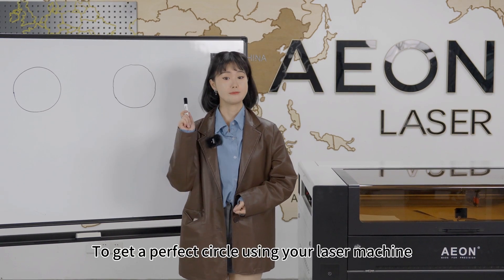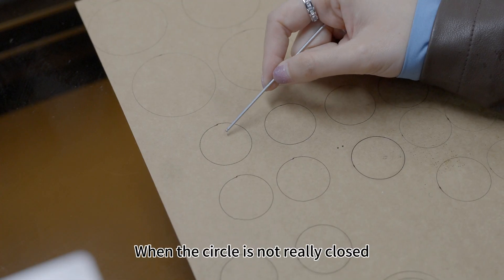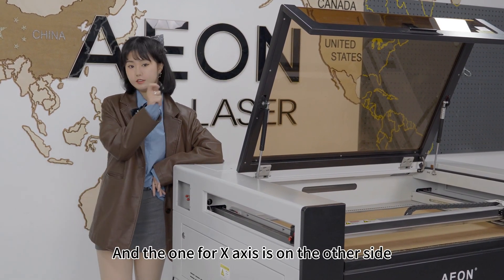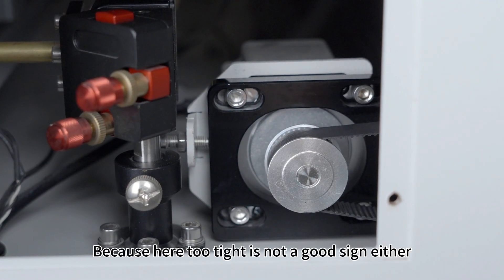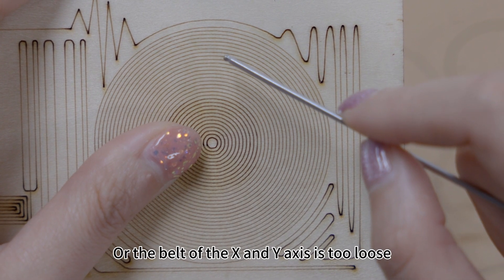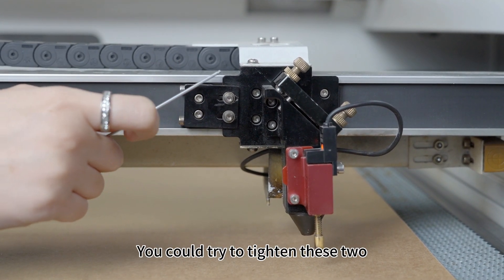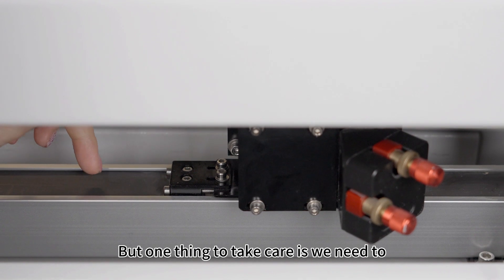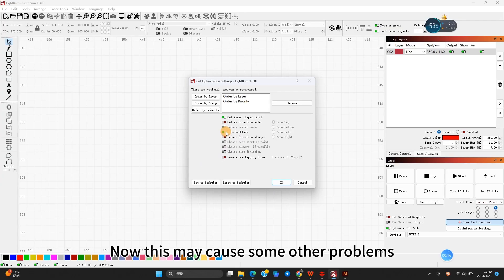Circle NOT Closed? | Perfect Circle Tutorial | CO2 Laser Cutter | LightBurn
A perfect circle is hard to get, but watch this video may help you get there.